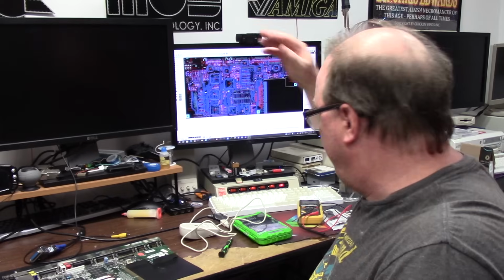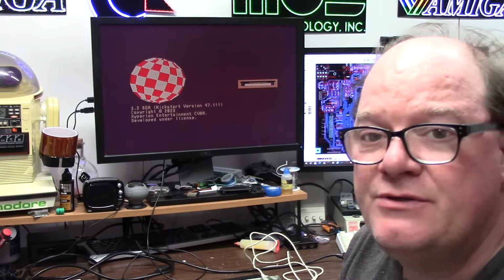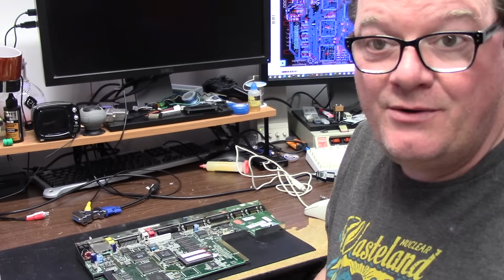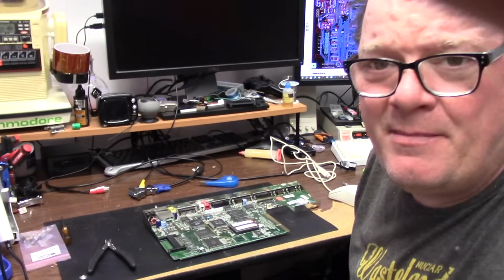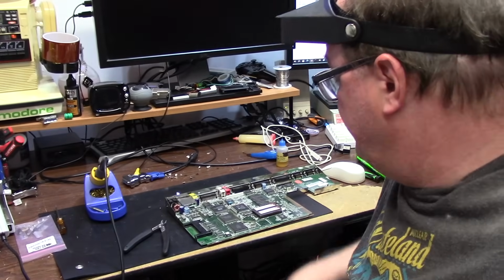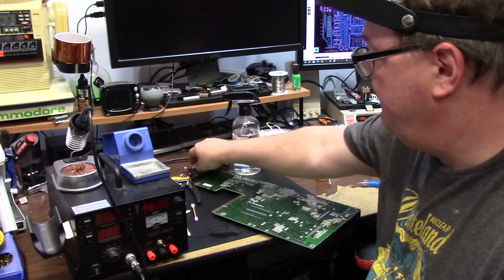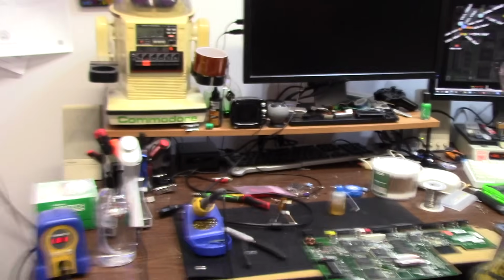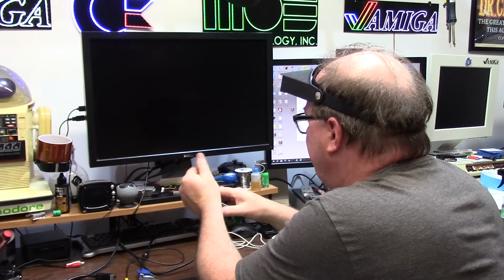Another Amiga 1200 Quick Recap and test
E421 - Another Amiga 1200 hits the shop in for a recap,  Mr Michael sends in his 1200 for a recap, modulator removal and test.

Also be sure to check out Retro Rewind for all your Commodore goodies and services

Gerald Walp
Patracy
Sutehk

Elite Patrons

Aaron Bond
Ady Bolton
Alexis Beaumont
Alvin Franklin
AT67
Andreas Karlsson
Bob Randale
Brad Dillon
Charlie Underwood
Craig Daters
Courtney Blush
Daniel Varga
David Lindley
Dominic Demarinis Sr.
Eric Jamieson
Frank Lowe
GadgetUK164
Gilbert carriere
Jack Moran
James Ezell
James Rizzo
Jerry London
Joe DiCara
Jonathan Wickett
Kevin Orbaker
Lois Dituri
Luis B Perez
Mark Jaques
Martin Frei
Martin Moore
Michael Monjure
Michael Wallen
Paul Golian
Randombitflip
RF C
Rod Piercy
Scott Jones
Stefaan Henninck
Stephen Bruce
Steve Kile
Smishmorgen
Sutehk
Tom Brook
Troy Turner
Wendell Pyle
Wayne Lymbery

Adam Bowman
Alan Romeril
Alban Read
Alex Chaney
Amiga Bill Winters
Andrew Gray
Andreas Zoll
Bendz
Byron S.
Carlo Bensi
Carl Kronlid
Cathers
Chance Davis
Chris Kmiec
Christopher White
Clark Hale
Clark Williams
CubicalNate
Czig
Daniel Anthony
Dale Rierson
Dave Walz
David Ferguson
David Pippin
Garry Heather
Gaz Edmunds
Flavio Villanustre
Jean-Noël THIERRY
JH
JJBarLon
J. Walter Hawkes
Jace Fuse
James Stocks
Jason Warnes
Jay Jarvis
JoeTheZombie
John Adams
Kavanoz
Kevin Quattro
Kim Jensen
Kk4cwo
Kristian
Kym Busby
Lars H
Leo Beyers
Luca Argentiero
Mark
Mark Kierzkowski
Mark Pearson
Matthew Moebes
Mikea3000
Mike Roach
Morgan Nelson
Morten Kjerulff
Nimh Oli
Pepa Wastl
Peter Weuffen
Phil Cherry
Randell Jessup - yes that one!
RetroPassion
Ryan Stapleton
Schmosef
Simon Foster
Simon Marston
Stephen Durham
Terry Moore
Theuman
Tim J Corcoran
Todd Silk
Wanderley Ceschim
Vernon Graner

Official Patrons

aZtOcKdOg
10 Minute Amiga Retrocast
Adam Currie
Adam Templeton
Alan Day
Alfie's Games
Ashley Clifford
Ashley Dawson
Andrea Pizzichini
Andre Bergei
Ash Green
Brett Armstrong
Brian Haines
Brian King
Carl Kronlid
Charles Julian
Charles Tyack
Chris Cantwell
Chris Green
Chris Trickett
Christopher Adams
Craig Sharpe
DannyDK
David Black
David Obrien
David Z
Dennis Garman
Deeter Rabbit
Dick van Ginkel
Dimitris Gialoglidis
Dr. Phil
Eder Ghiraldi
Edvin Helland
Eric Johnson
Etosha69
Frank
Frank Haaland
Frank Muscato
Frederick Potetz
Frederico
Geekology
Gerald Gibbons
Gerco Dries
Gjoken
Glenn Hann
Gregory Hayes
Greg Winfield
Ian Cross
Jason Voak
Jerry Gibbons
Jeremy Trim
Joe Tom Collins
John Lomax
Konstantin Kaltsas
Leslie Marentette
LoBai Zen
Marc
Mark
Markus
Mark Amorin
Marc Falconer
Manuel R Garcia
Mislav Krleza
Matthew Augustine
Matthew Rasnake
Matthew Hoe
Matthew Webb
Michael Englyst
Michael Fuerst
M W M
Nick Roper
NoeleyC
Niklas Arvenberg
Pierre Kressmann
Pawel Solecki
Pelle Norberg
Peppa Wastl
Per-Ove Oskarsson
Petzel KZ9ZAP
PintzandAmiga
QuantumQbit
RavenWolf Retro Tech
Rawberg_se
Remon Kooijman
Richard Brayshaw
RoC
Russell Fairey
Simon Chatterley
Skylos
Steve Fenton
Steve Lyon
Stuart P
Sven Gugelmann
Tim Fletcher
Tomas Kaluzik
Tristan Grove
Volker Ebbert
Wayne Bushby
Yngve Eide